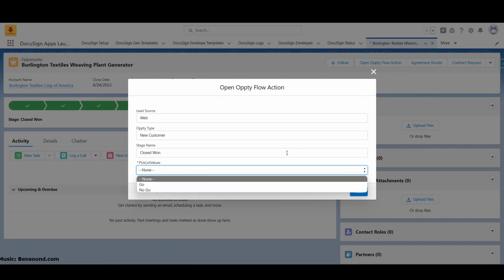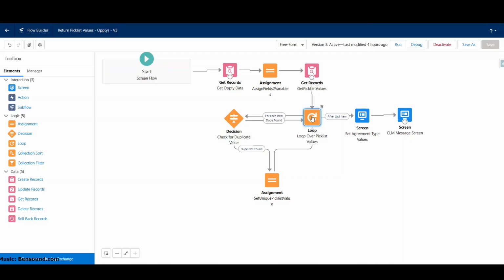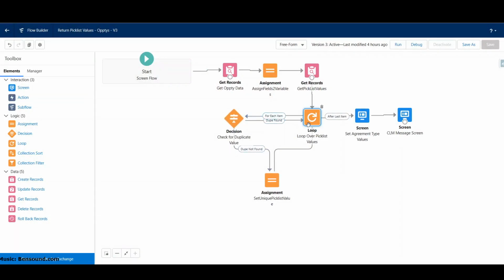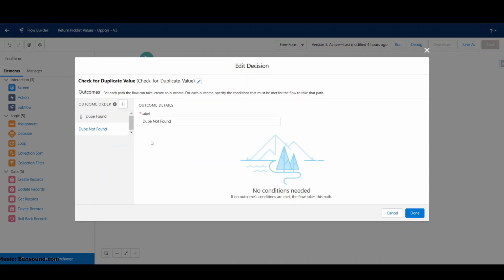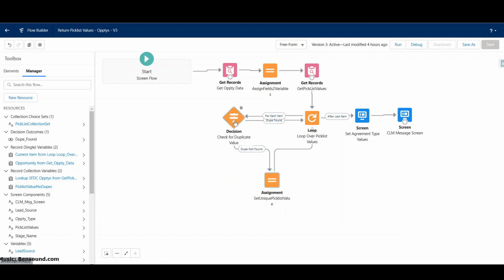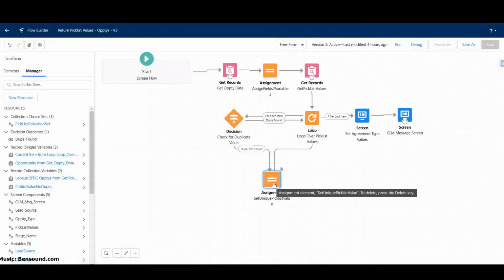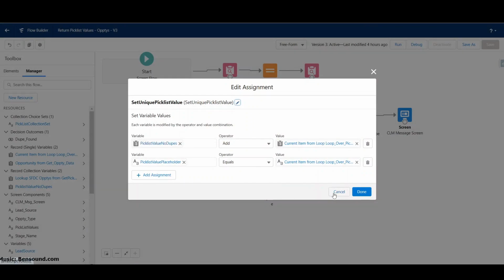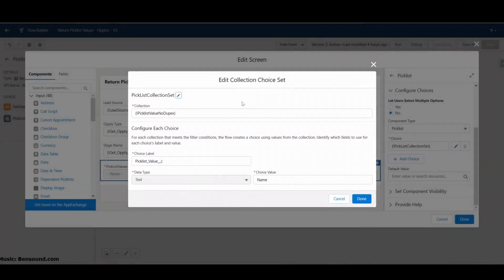Filtered Salesforce picklist values with Screen flow Part 2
The video covers how to filter a picklist using a Screen flow where the lookup table / custom object returns duplicate values. This example covers the opportunity object and is Part 2 to the larger flow video covering how to get started.